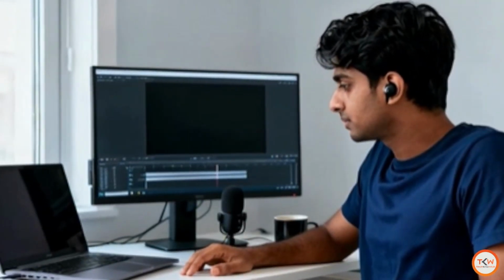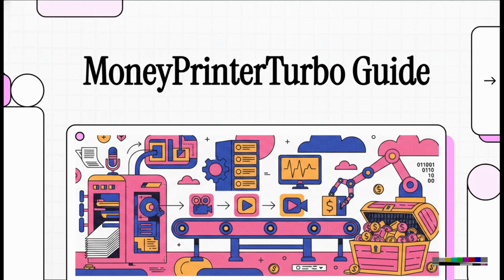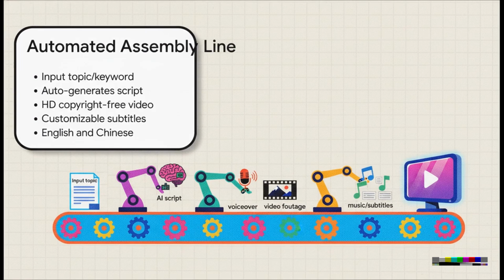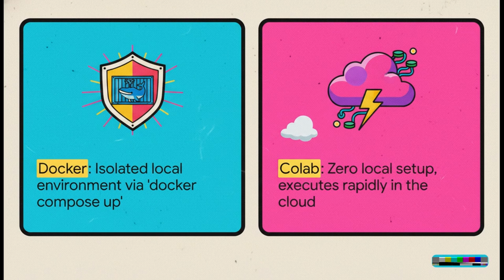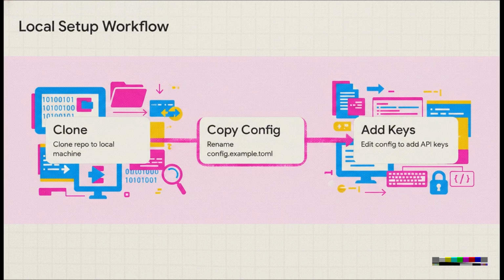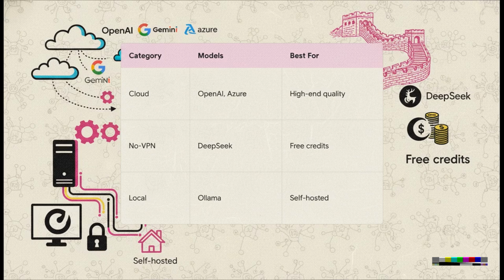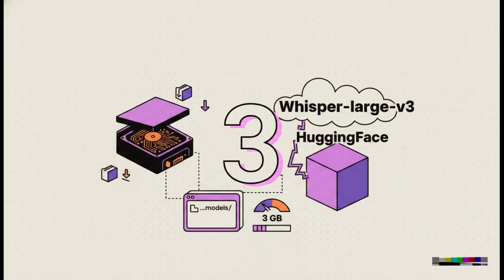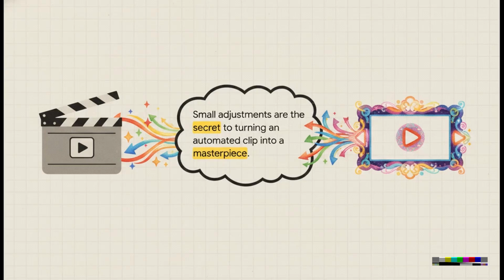Developers Just Open-Sourced an HD Video Generation Pipeline!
Making short-form video content takes hours — scripting, sourcing footage, recording voiceovers, adding subtitles, and editing. What if an AI did all of it from a single keyword? MoneyPrinterTurbo is a free, open-source, self-hosted tool with 66k GitHub stars that generates complete short videos — script, stock footage, voiceover, subtitles, background music — fully automatically. One topic in, finished video out.

This video guides you through MoneyPrinterTurbo, a powerful free video generator ai that simplifies automated video creation. Learn how to set up local workflows using Docker and Colab, and explore creative options for customizing your content including music, fonts, and personal audio. Discover how this ai video maker integrates with various AI models like OpenAI and Gemini for seamless ai content creation.